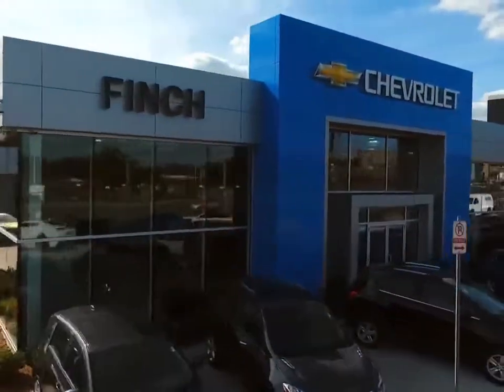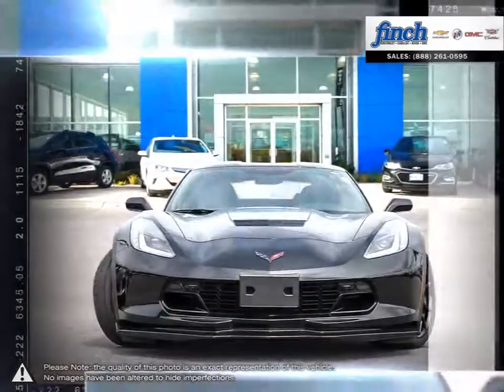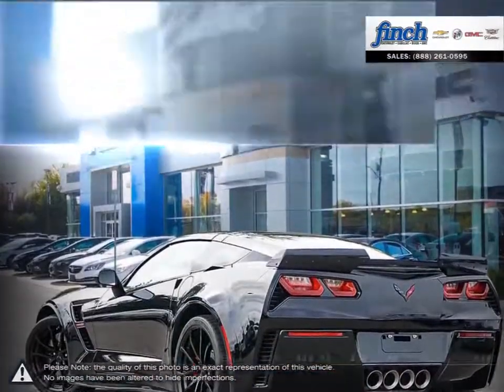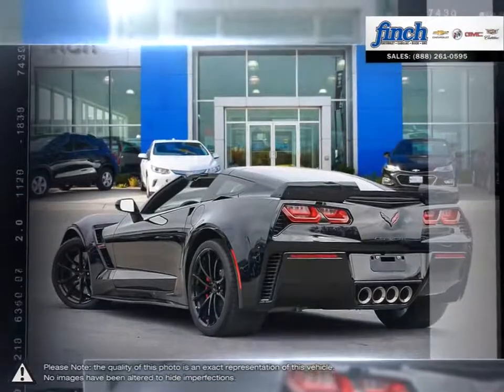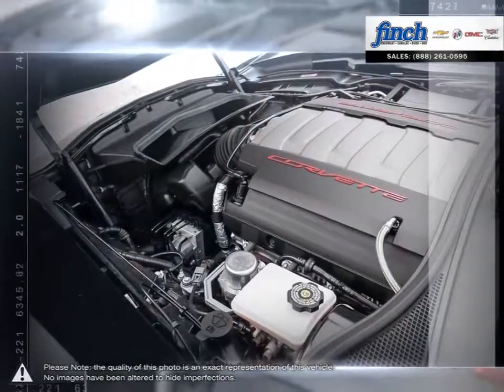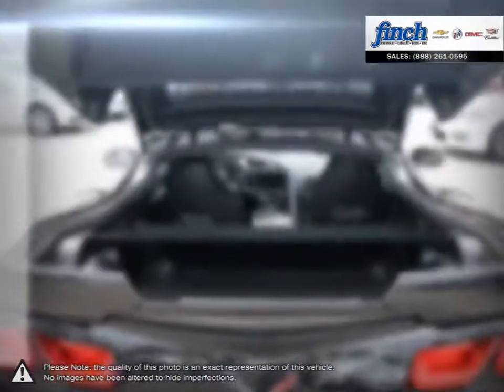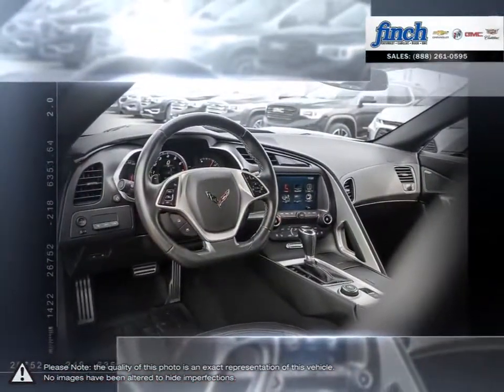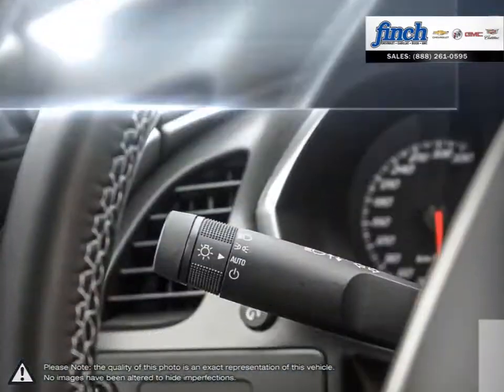2017 Chevrolet Corvette | Finch Chevrolet | 1G1YY2D78H5105679